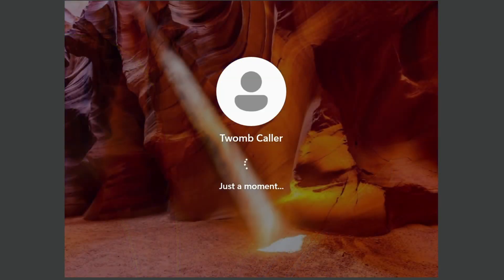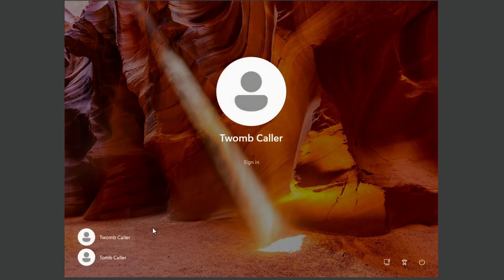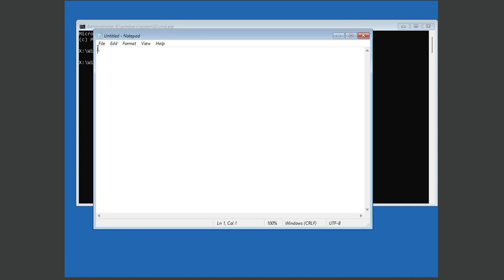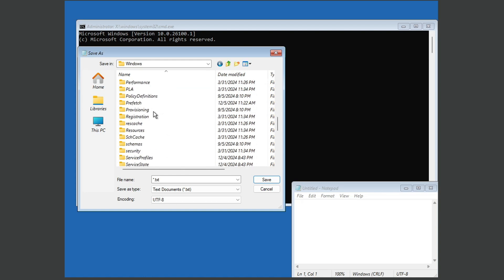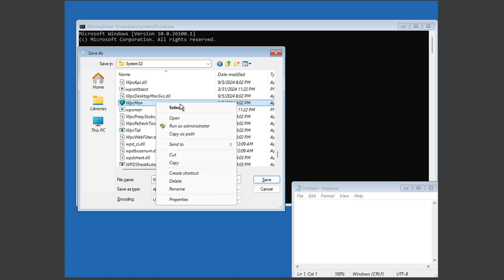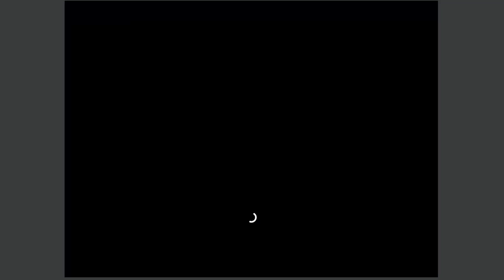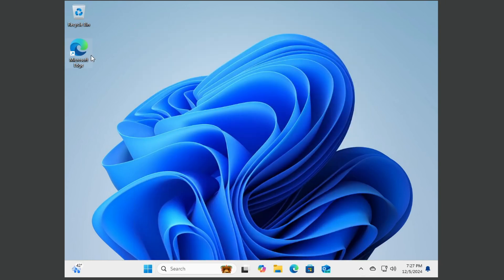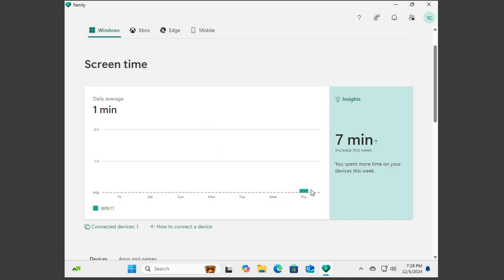How to remove Microsoft screen time limits without admin!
Only works in Windows 11. I can try and help in the comments if any issues arise.
Have fun! :)